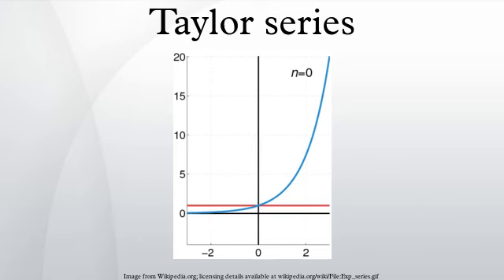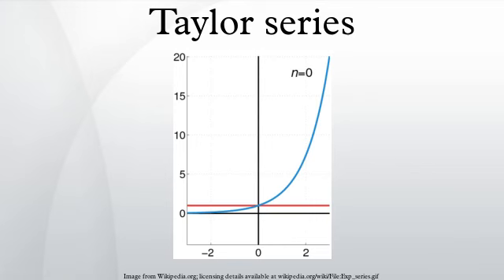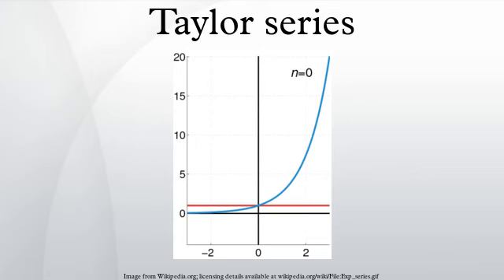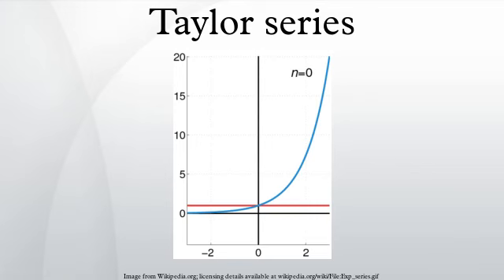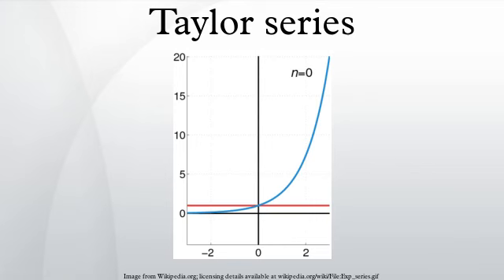Taylor series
In mathematics, a Taylor series is a representation of a function as an infinite sum of terms that are calculated from the values of the function's derivatives at a single point.
The concept of a Taylor series was discovered by the Scottish mathematician James Gregory and formally introduced by the English mathematician Brook Taylor in 1715. If the Taylor series is centered at zero, then that series is also called a Maclaurin series, named after the Scottish mathematician Colin Maclaurin, who made extensive use of this special case of Taylor series in the 18th century.